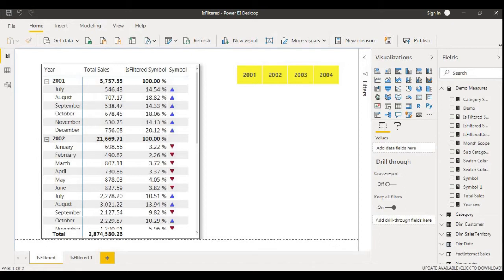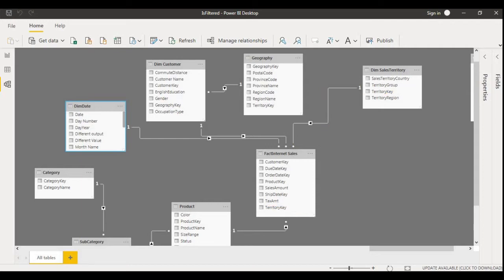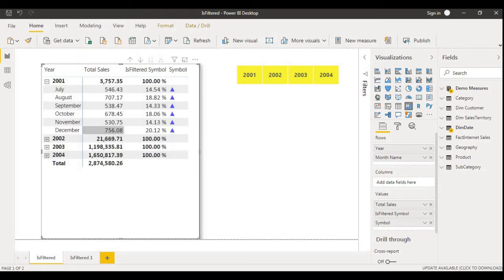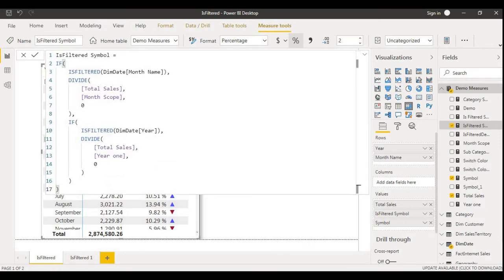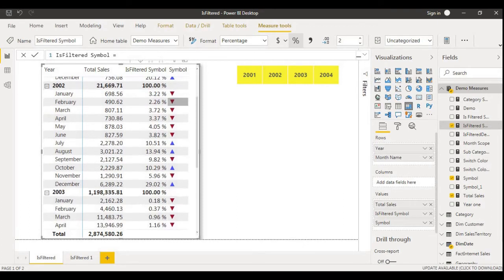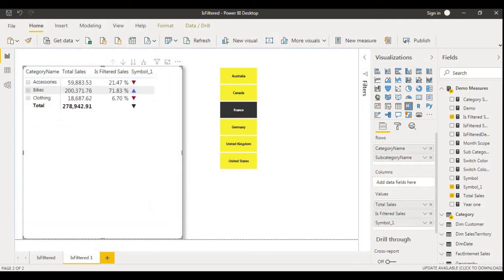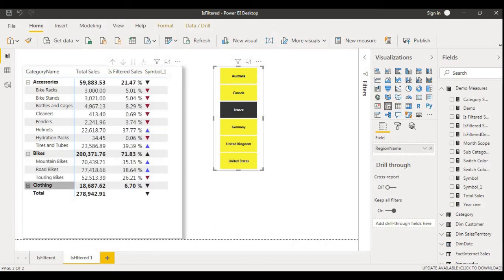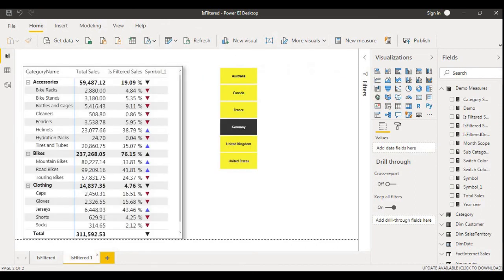Microsoft Power BI and DAX Part 40 : How to Use ISFiltered Function in Power BI